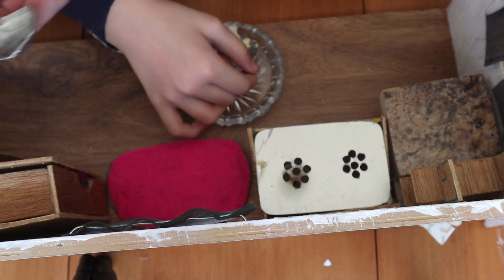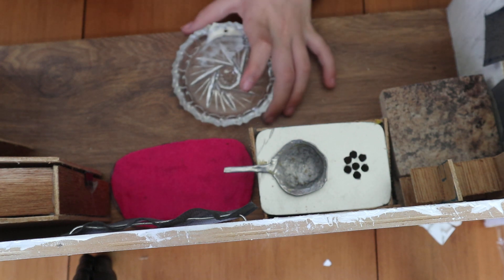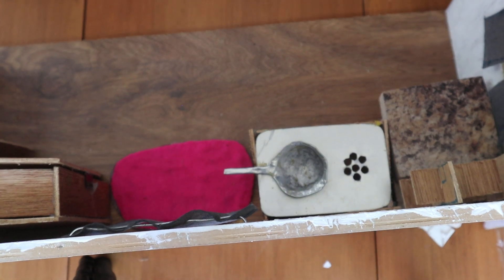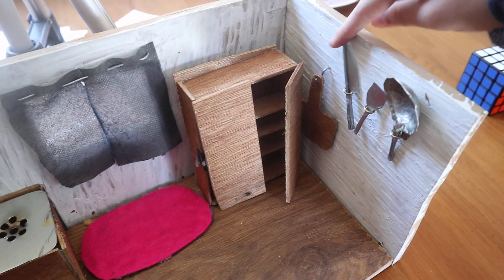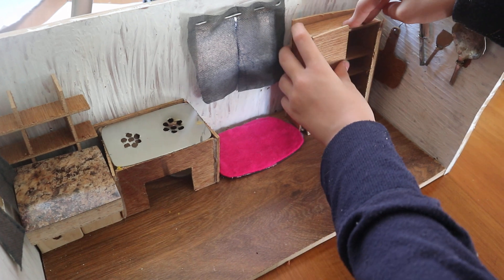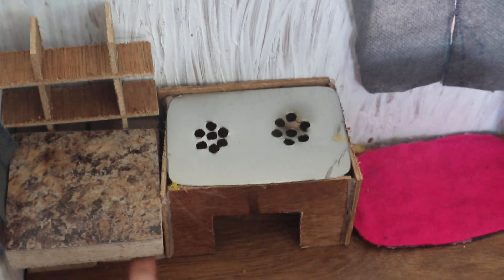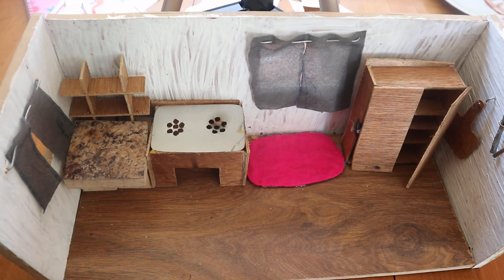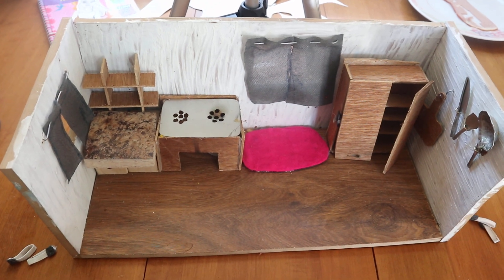Tyisha cooking show eggs/bacon pt.4